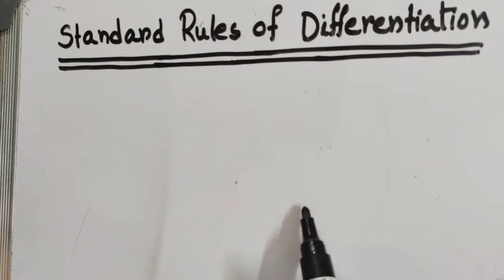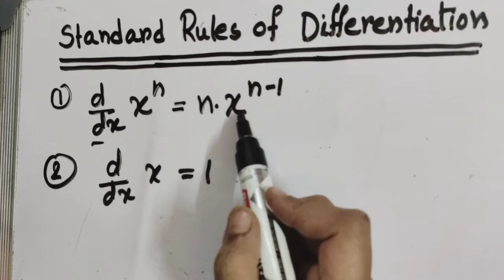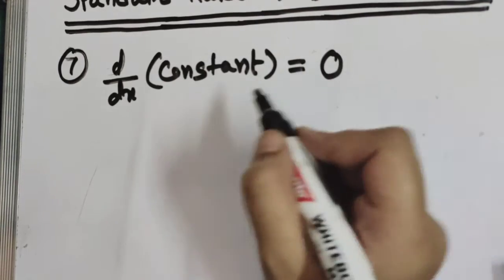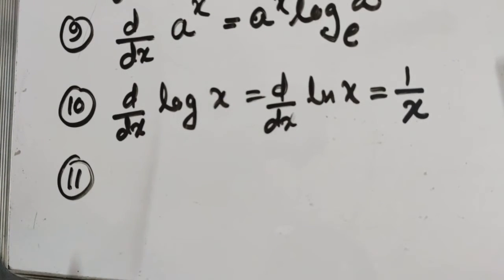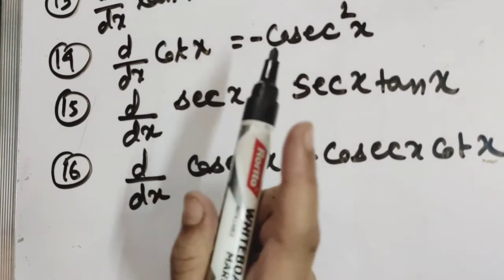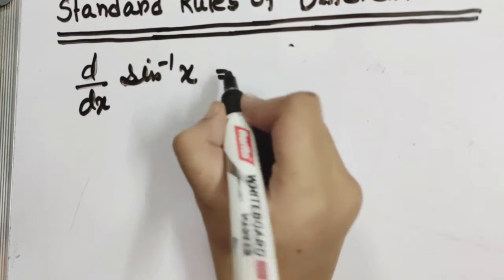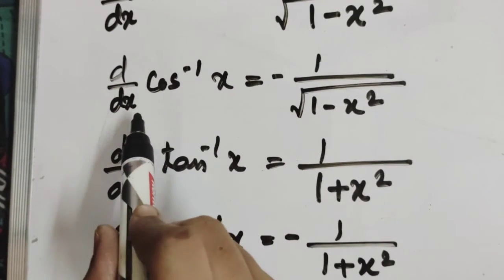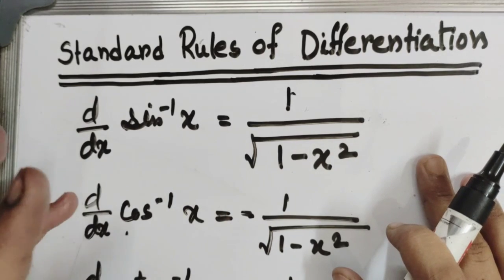DIFFERENTIATION IN ENGLISH VERSION(Standard Rules of derivative)◆CLASS-12◆PART:-2